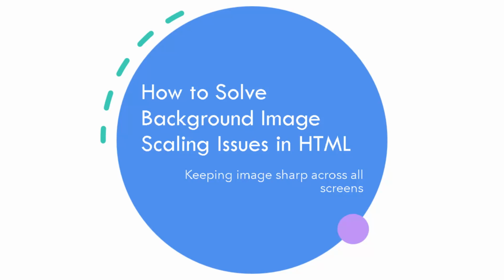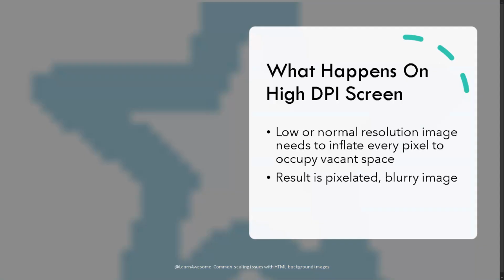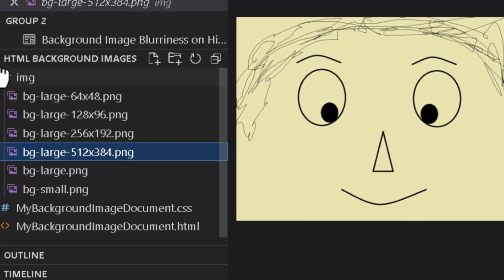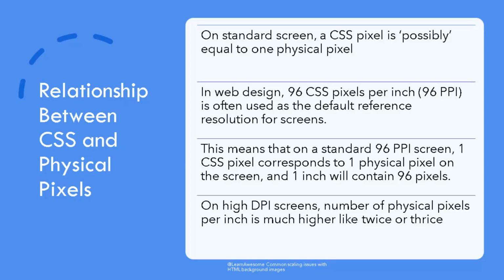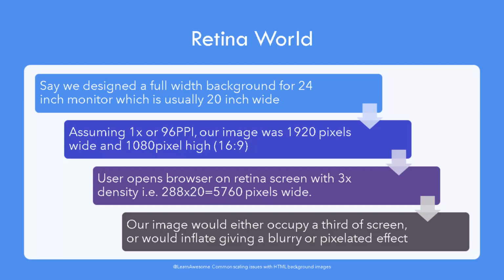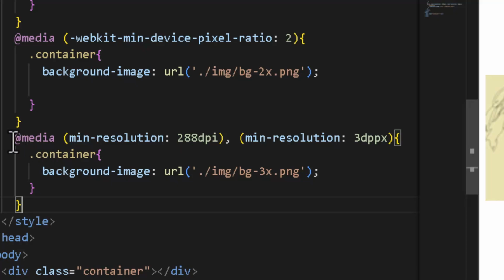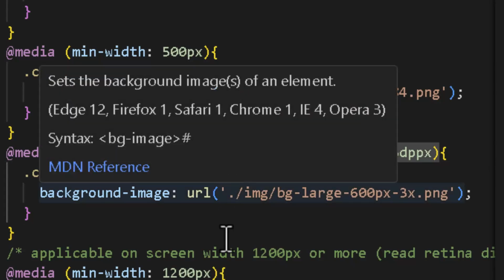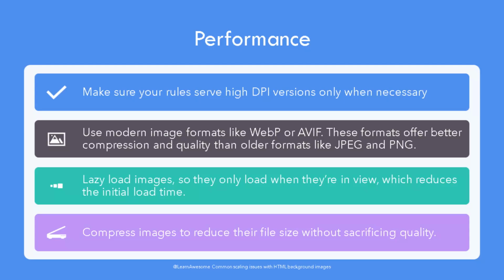Blurry Background Images CSS Fix (Works on Retina & 4K Screens)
Struggling with blurry background images in CSS? In this video, you’ll learn how to fix blurry CSS background images—especially on retina and high-DPI screens like 4K monitors and MacBooks. Get crystal-clear results with smart HTML/CSS techniques!

🔍This video walks through everything from how to fix blurry background images in CSS, to setting up retina-ready background images, and using high DPI optimization techniques in HTML. You’ll also learn responsive CSS methods to make sure your HTML/CSS images stay sharp on all modern devices.

💡 What You'll Learn:

What are DPI and PPI? Learn the key differences between DPI (dots per inch) and PPI (pixels per inch), and how they impact image clarity across different devices.
How to calculate image sizes for high-DPI screens based on PPI and CSS pixels, so your images fit perfectly.
CSS vs. Device Pixels: Understand the difference between CSS pixels and device pixels, and why this matters for image scaling.
How to use media queries to serve high-resolution images on high-DPI devices. We'll show you how to control image resolution and width based on the device’s pixel density.
Best practices for high-DPI images: Learn how to offer retina-ready images while keeping your site performant with smart image loading techniques.

🧠 Common Questions Answered:
- Why are my background images blurry in CSS?
- How do I optimize for retina background images?
- What's the best way to scale images for high DPI screens in HTML?
- How to make responsive background images in CSS?
- What causes blurry images in HTML/CSS?

⚡ Bonus Performance Tips: We’ll also touch on how to optimize image file sizes without sacrificing quality. You’ll discover tools and tricks for lazy loading, compressing images, and using WebP and AVIF formats to improve load times.

🔧 Why This Matters: Background images that look great on one screen can appear blurry or pixelated on others. By understanding DPI, PPI, and how to properly manage high-DPI images, you’ll make your website look sharp and professional on every device—no matter how large or high-res the display.

🔗 Timestamps:
00:00 Introduction
00:42 What are DPI and PPI
01:30 How PPI impacts background images
01:41 What happens with background image on high PPI screen
02:12 Problem demo in VSCode
02:48 How to fix blurry background images with media queries by providing multiple variants
04:48 CSS vs Physical pixels concepts explained
05:46 What are 2x 3x multiples of DPI and PPI
06:11 How to calculate dimensions of background images for high density screens
07:34 How to use media queries to detect and handle high density screens